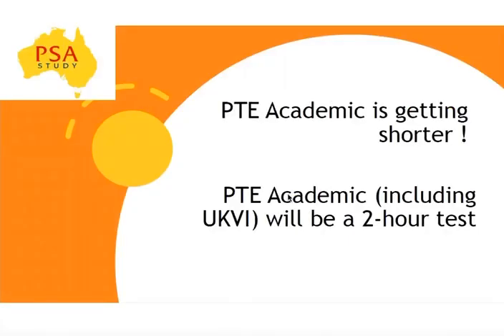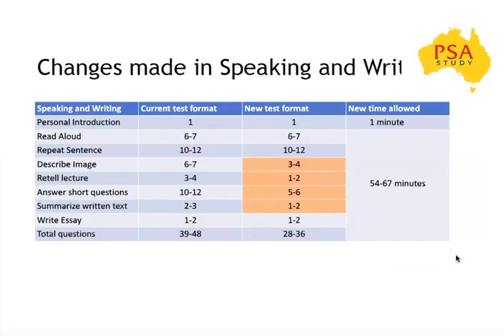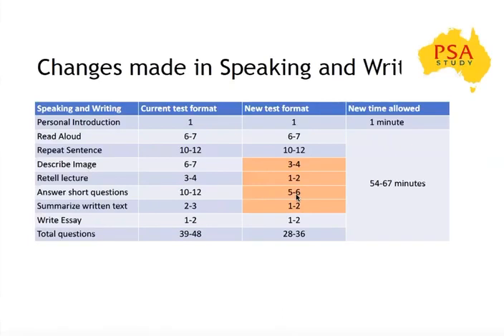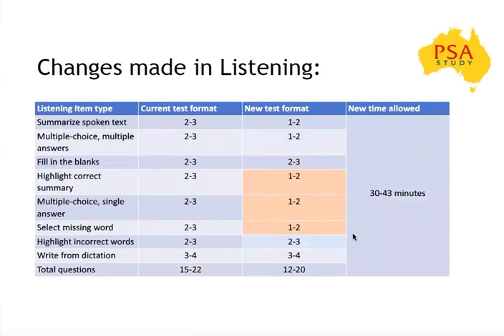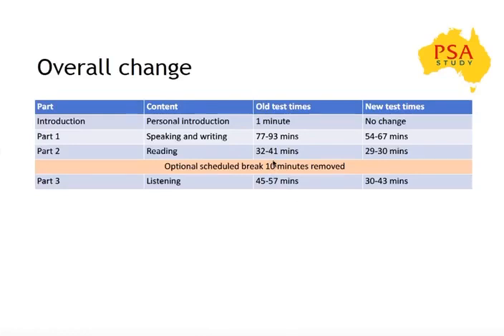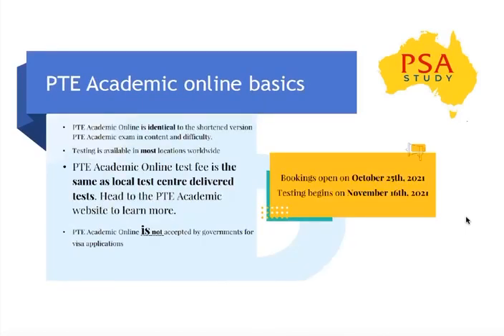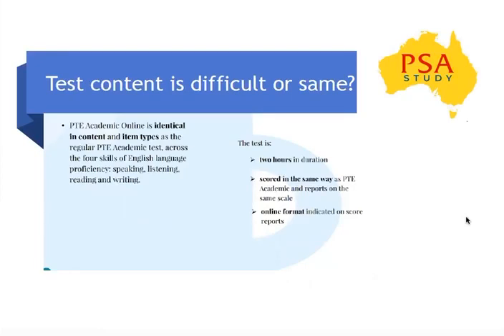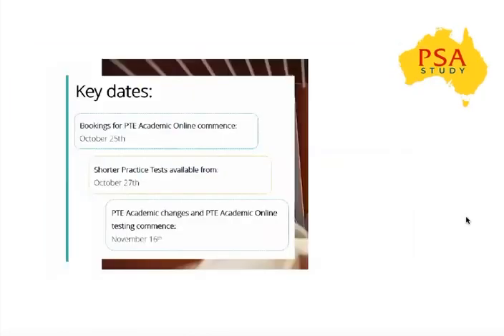PTE Academic New Changes in Exam Pattern - 2021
Watch the video till the end to see what has changed in PTE Academic and how helpful it can be for you. Share the video with your friends who are preparing for PTE.

What's Changing?

✅ PTE Academic will be a 2 hr test
✅ Introducing PTE academic online
✅ PTE academic online is not accepted by governments for visa applications
✅ Changes in speaking, writing, listening, and reading questions will be reduced
✅ 10 minutes optional break is removed
✅ The appearance of your score report will change
✅ The number of questions will be reduced

What's not changing?

❌ The difficulty of the test will not change
❌ Your score requirements will not change
❌ The question types will not change

Note: The above changes will come into place from November 16th onwards.

Don't have time for classroom PTE coaching? Boost PTE preparation with 𝗼𝗻𝗹𝗶𝗻𝗲 𝗣𝗧𝗘 𝗖𝗼𝗮𝗰𝗵𝗶𝗻𝗴 anywhere & anytime! Get trained by PTE Expert & score 79+ and above score.

What to expect in the Training?
✅ Practical Training
✅ Flexible Batches
✅ High-Quality PTE material
✅ Mock Test
✅ 24/7 Trainer support

PSA study is the most trusted training center by students across countries like Australia, UK, Canada, New Zealand, South Africa, India, and more.
PTE is what you need for studying abroad and immigration.

We're offering PTE group coaching at Rs.5000/- only for Indian Students.

PSA Study Australia
16 Mathisen Terrace, Watergardens, Melbourne